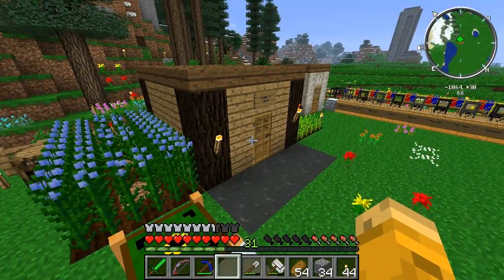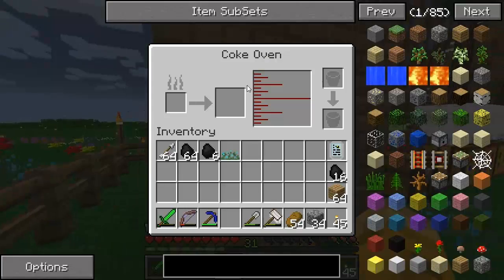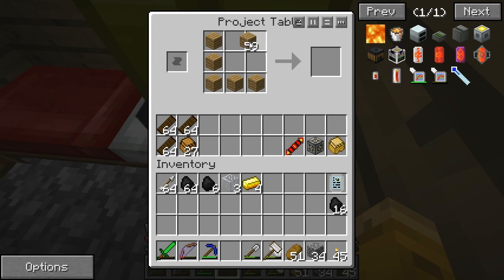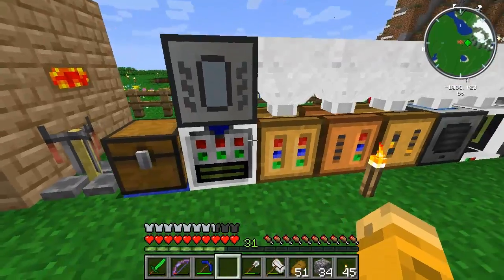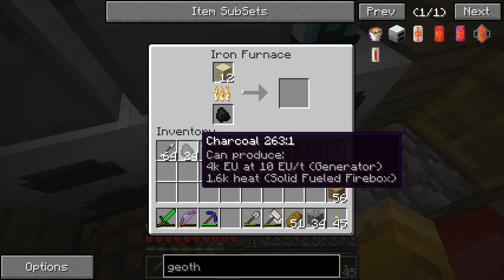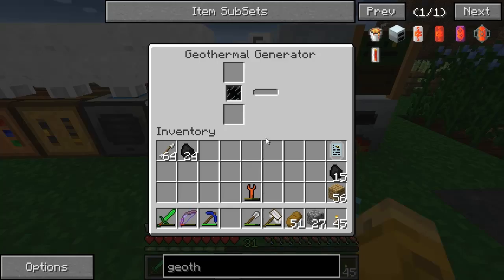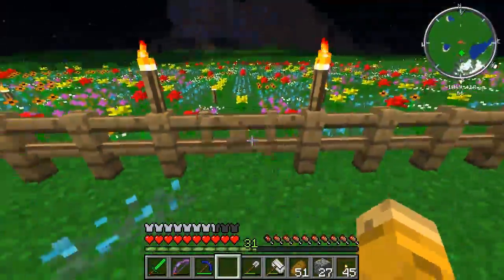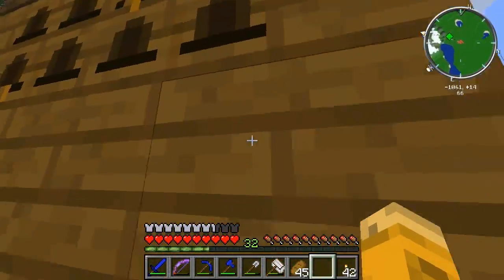FTB - S2E7 - My First Alveary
This is a continuation of my FTB LP.